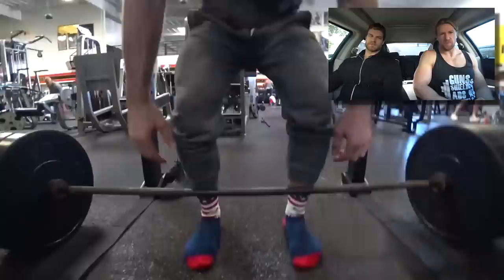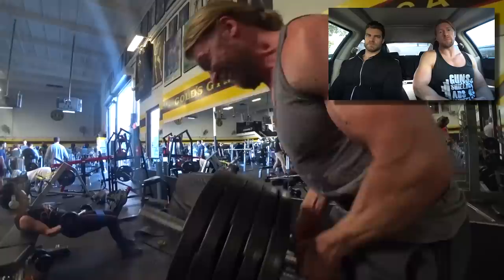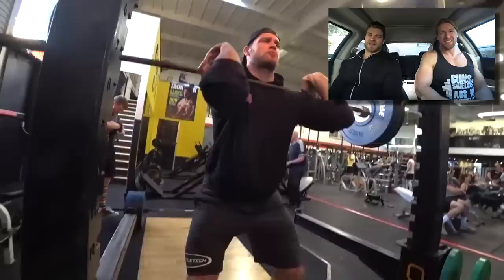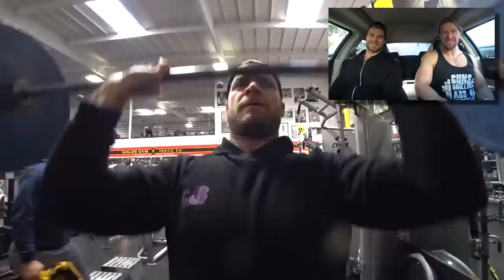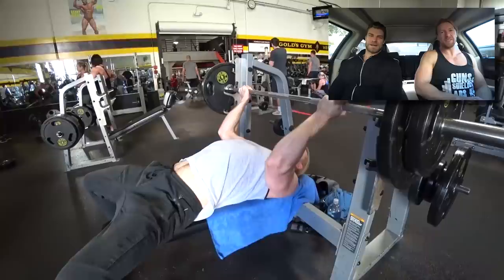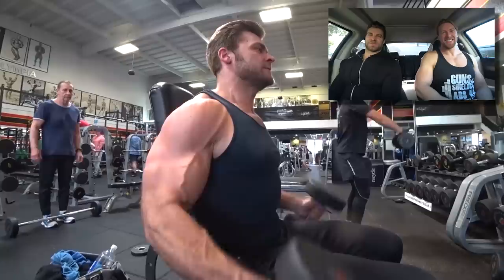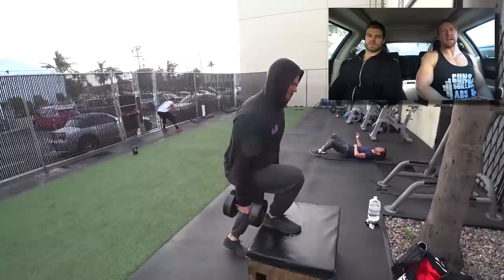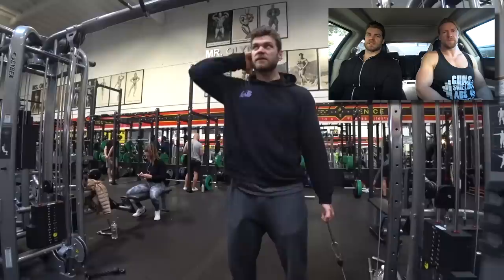Buff Dudes Cutting Plan - PHASE 2 - (Full Workout with All Exercises)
Buff Dudes Cutting Plan - PHASE 2 - (Full Workout, All Exercises!)